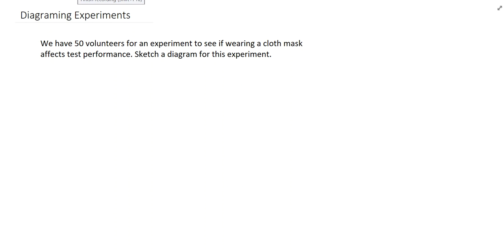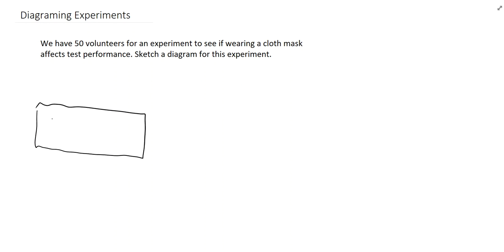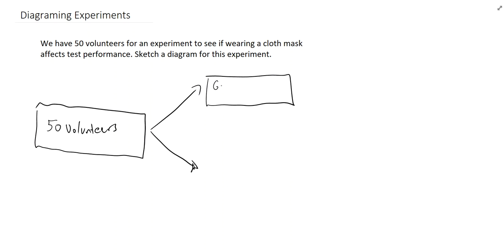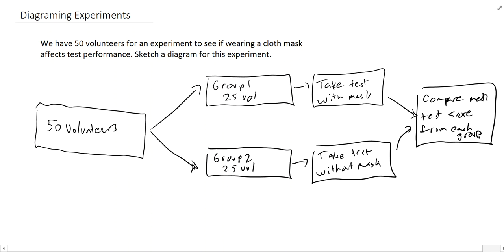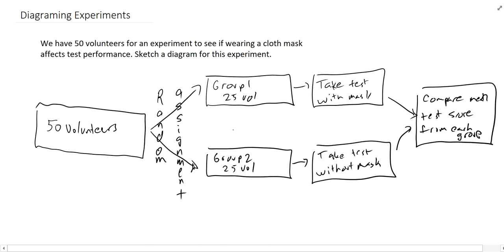Diagraming Experiments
Often a picture of your experiment design is much easier to draw than writing out the words.  This is how I like to see them drawn.